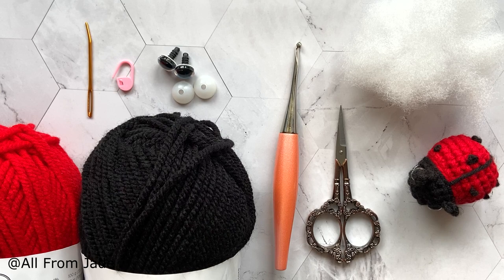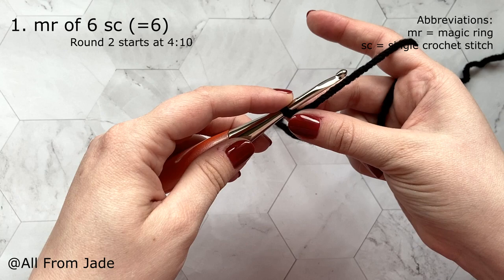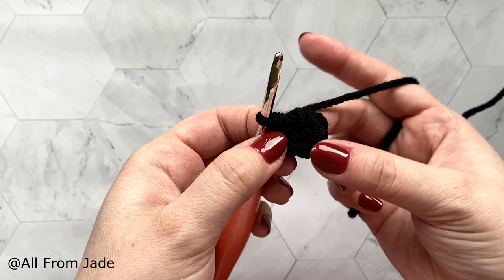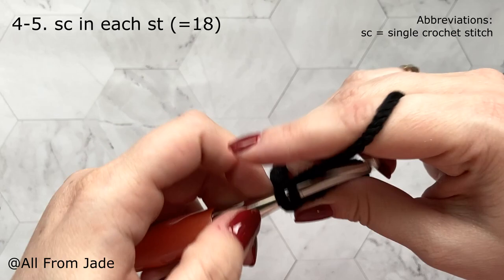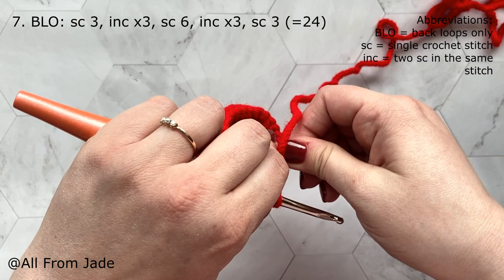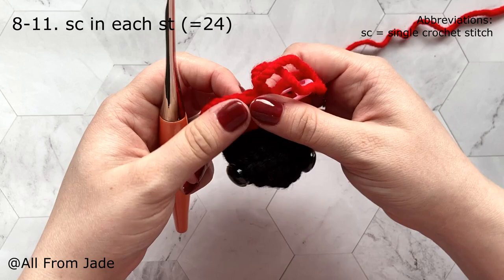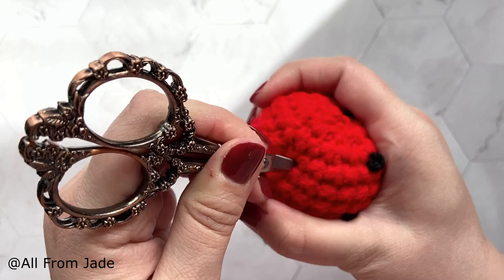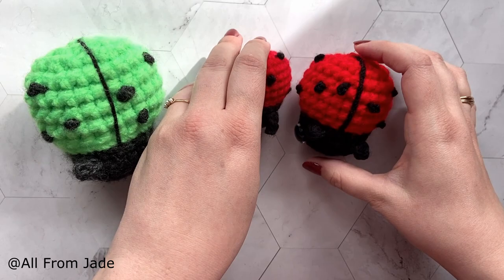CROCHET BABY LADYBUG - Full Amigurumi Tutorial *NO SEWING REQUIRED* - Left-Handed version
Hello everyone!
I am back with another baby tutorial! This time to make this cute Amigurumi baby ladybug!

Share your makes on social media and tag me!
ONLINE CROCHET COURSES

I've also made this video for left-handed crocheters and it's available in French as well!

HEAD | BODY
Round 1 : 1:10
Round 2 : 4:14
Round 3 : 6:03
Rounds 4-5 : 7:05
Color change : 8:40
Round 6 : 9:11
Eyes : 11:33
Round 7 : 13:30
Rounds 8-11 : 15:43
Antennas : 16:45
Attach the antennas : 17:50
Cheeks embroidery : 20:17
Round 12 : 21:43
Round 13 : 23:45
Closing the opening : 25:25
Embroidery : 27:35

MATERIALS :
FOR ALL SIZES
- A pair of scissors
- A yarn needle (optional)
- A stitch marker (or bobby pin, piece of scrap yarn, paper clip...)
- Some polyester stuffing

JUMBO YARN VERSION
- I used Hobbii - Amigo Giga colours Neon Green & Cast Iron
- Eyes : 16 mm

CHUNKY YARN VERSION (the one used for this tutorial)
- I used Hobbii - Amigo Chunky colours Bright Red & Black
- Eyes : 14 mm

- I used Loops & Threads Impeccable yarn in Red Hot & Black
 - Eyes : 10 mm